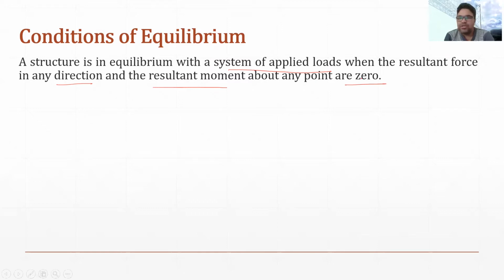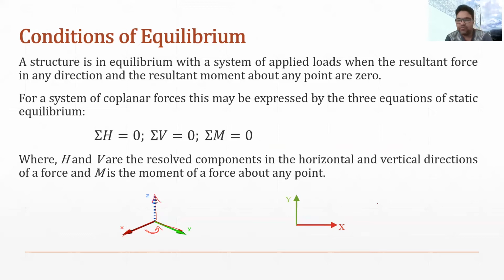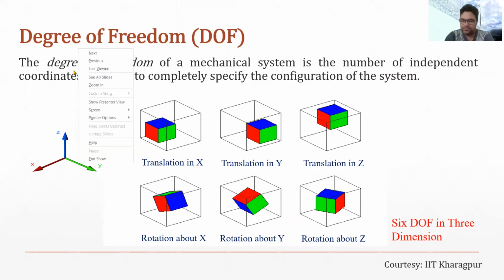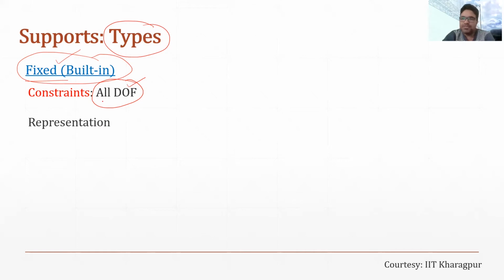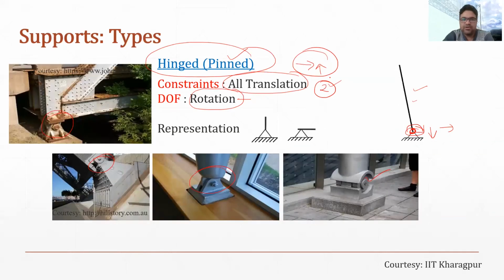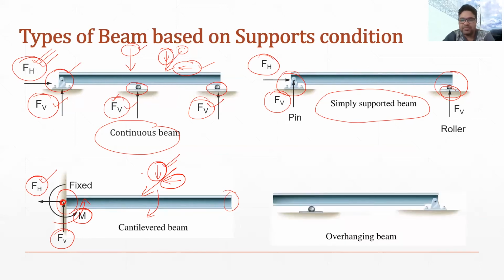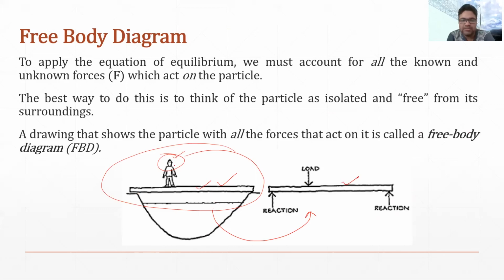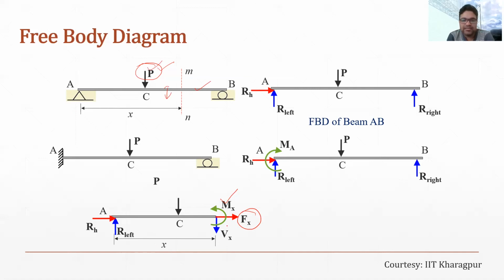Lecture 3 Part 5 Moments - Condition of Equilibrium, Supports & FBD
In the video, the following topics are discussed -
1. Condition of Equilibrium
2. Degree of Freedom
3. Types of Supports
4. Free Body Diagram